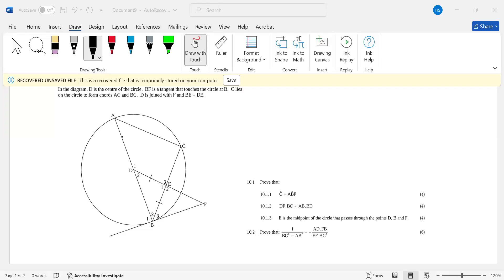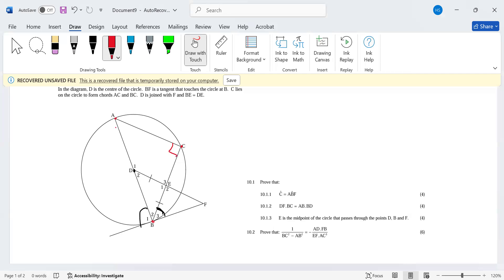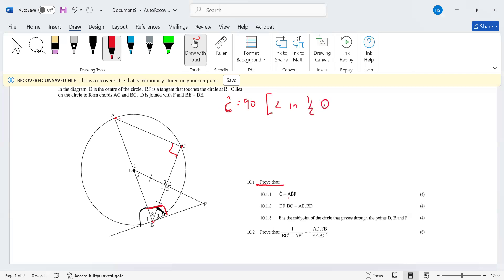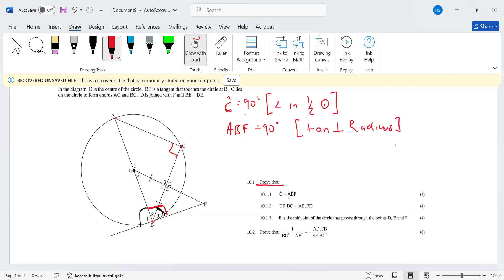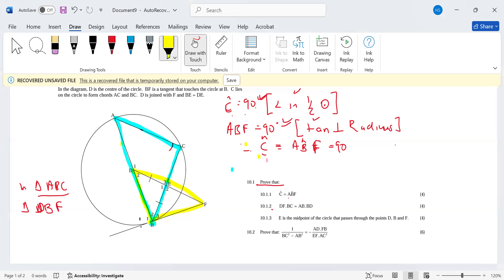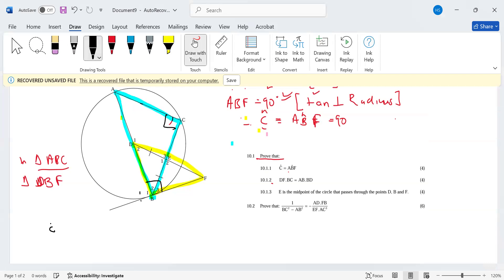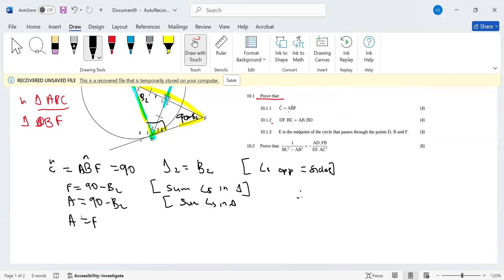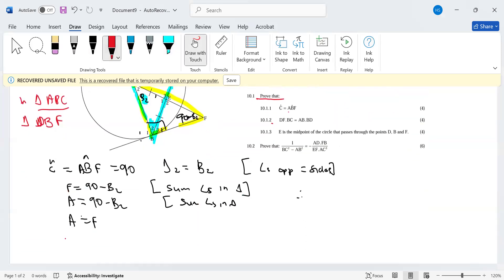NW NSC MATHEMATICS P2 ENG QP SEPT TRIAL 2024 QUESTION10 1 PROVE ANGLES ARE EQUAL